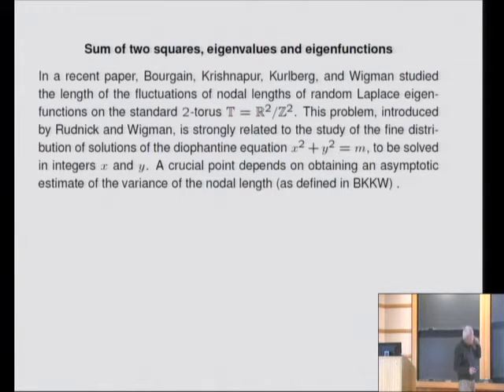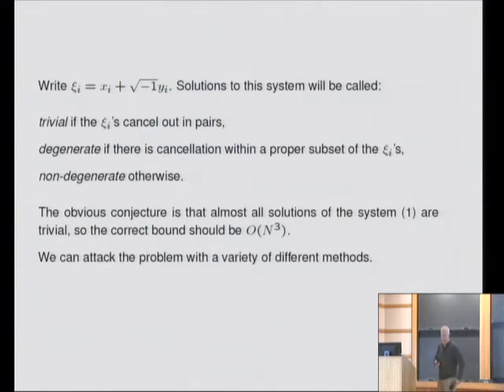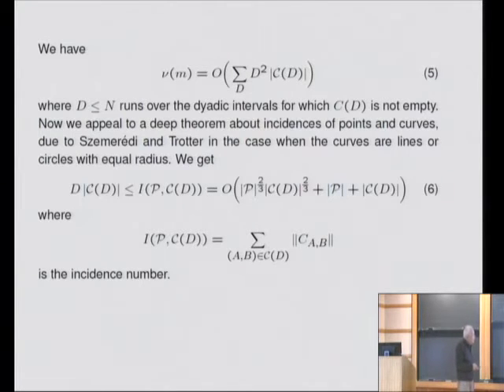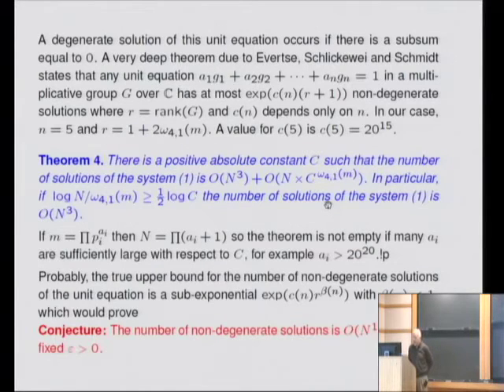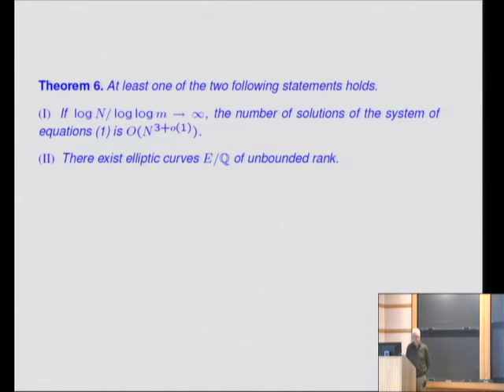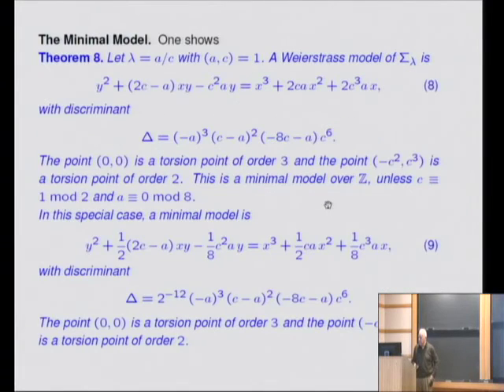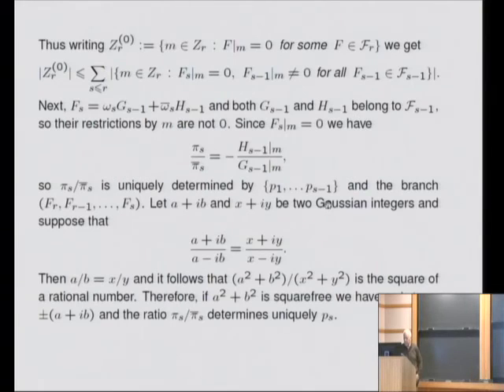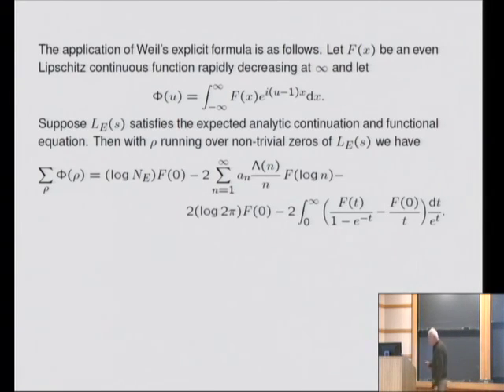A Tricky Problem on Sums of Two Squares - Enrico Bombieri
Enrico Bombieri
A `toy model' for studying the probabilistic distribution of nodal curves of eigenfunctions of linear operators arises from the Laplacian on the standard real 2-torus. Here the eigenvalues are associate to integers m that are sum of two squares, with multiplicity equal to the number of such representations. When the number of representations increases to infinity, it makes sense to consider the associated random eigenfunctions. The calculation of the variance is crucial and leads to the problem which is the object of this talk. There are a trivial upper bound and a still unproven precise conjecture for the size of the variance. The lecture presents the partial but still useful results obtained jointly with Jean Bourgain by attacking the question with: sum-product theorems for discrete sets, combinatorics, diophantine approximation, the arithmetic of elliptic curves, algebraic and arithmetic geometry, and probability methods.
Joint work with Jean Bourgain.